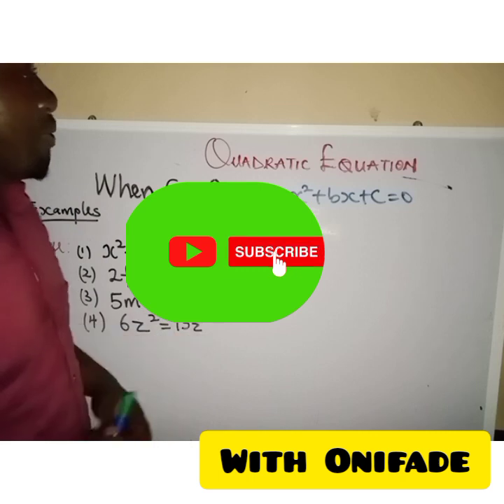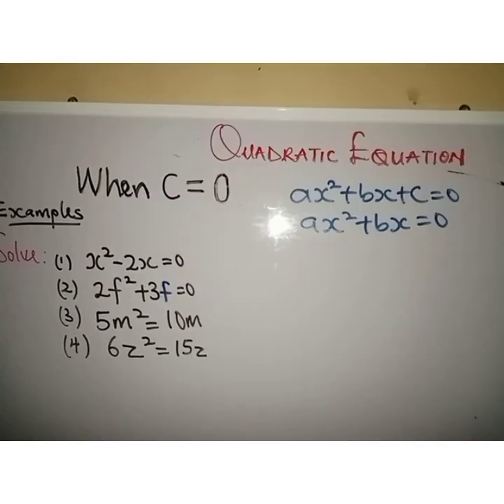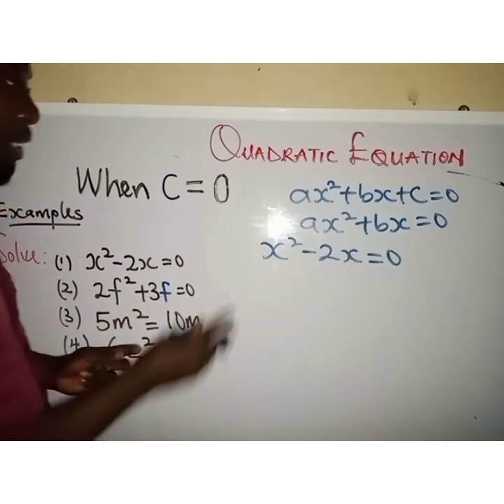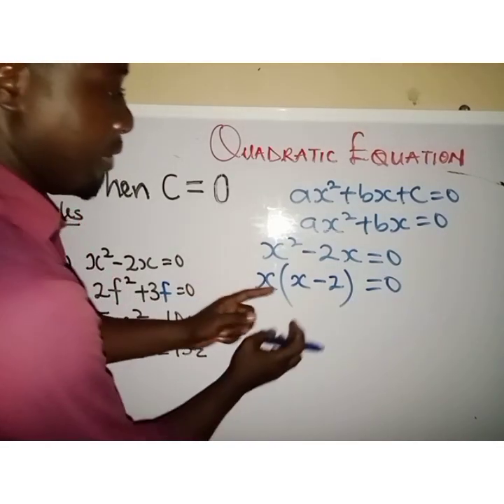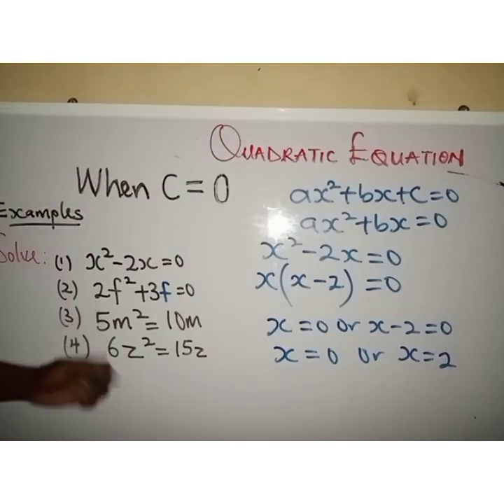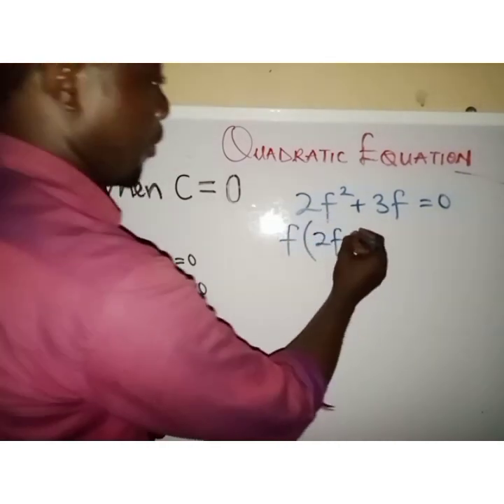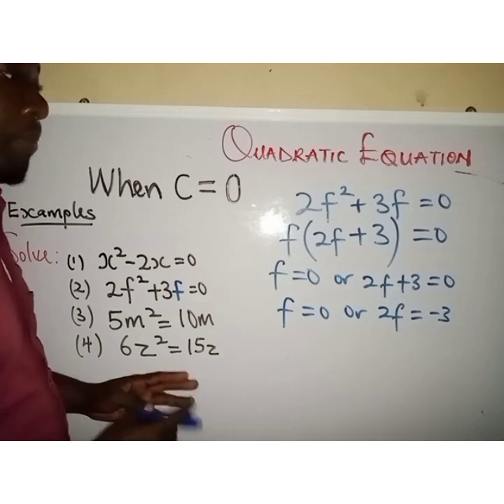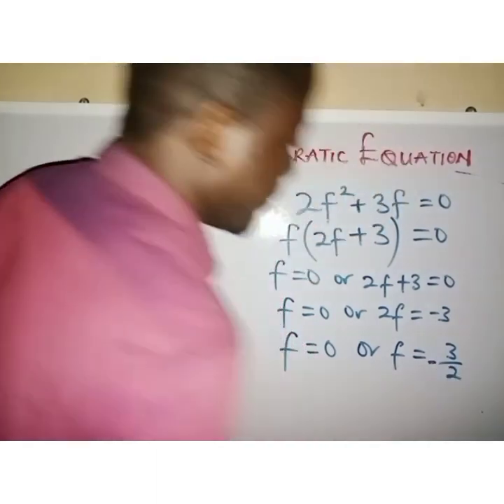Quadratic Equation: Factorization (When c=0)